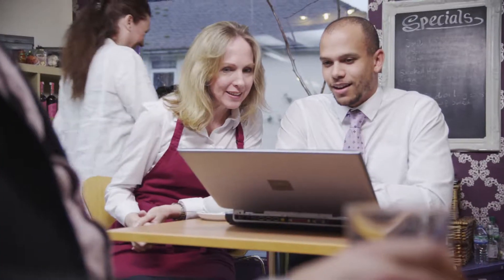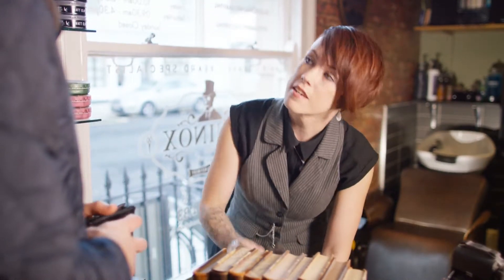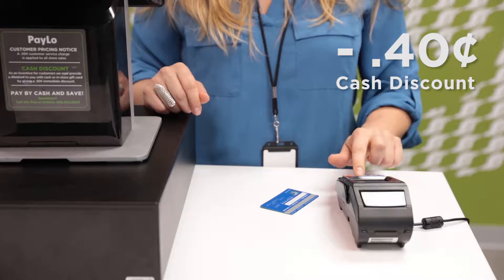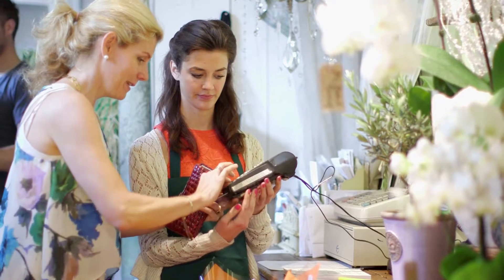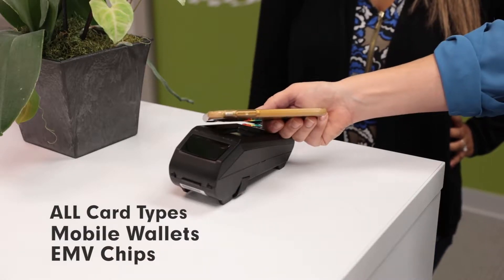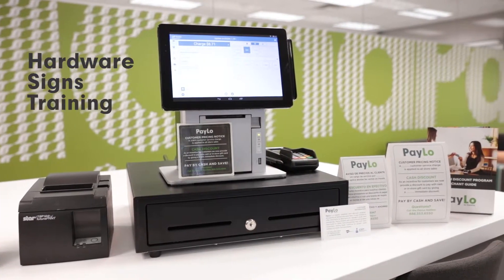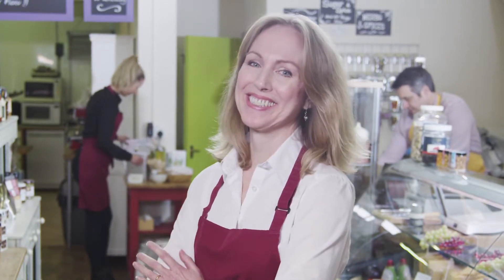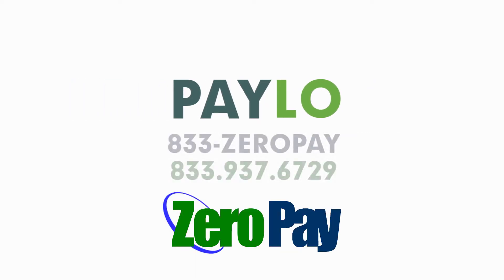About ZeroPay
Zero Pay helps business owners to eliminate 90-100% of their credit card processing fees when accepting credit card payments! Save thousands of $$ annually in fees! for more information.